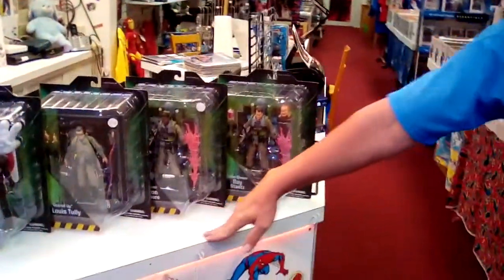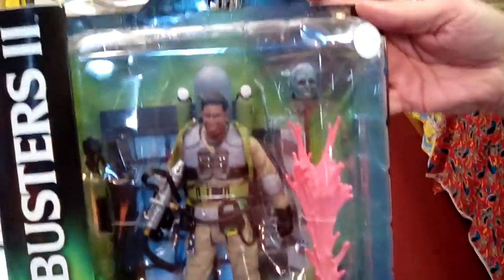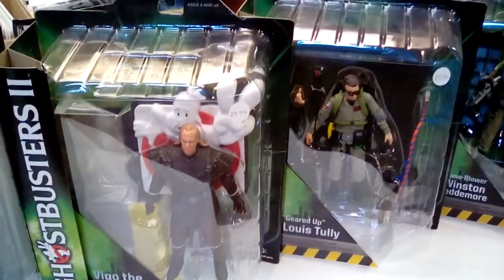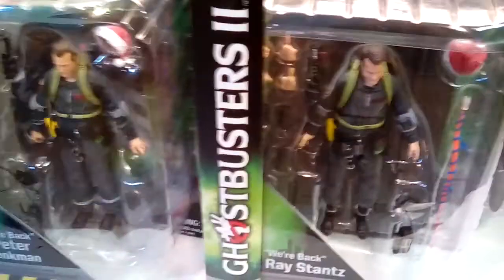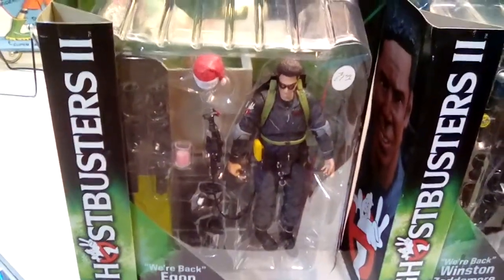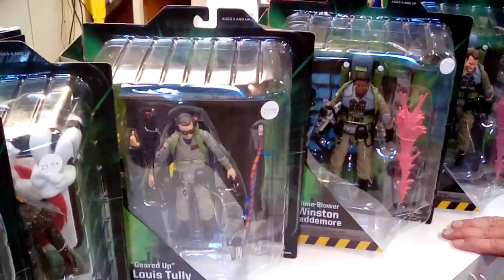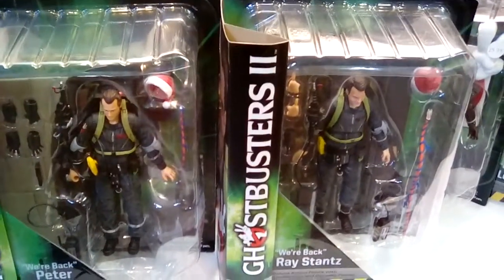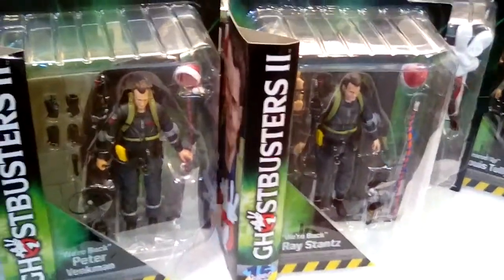Download Required: Ghostbusters II Diamond Select action figures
Joe Scott and Cliff Hickman from the Repository Download Required podcast show off the new Ghosbusters II action figure set from Diamond Select Toys.